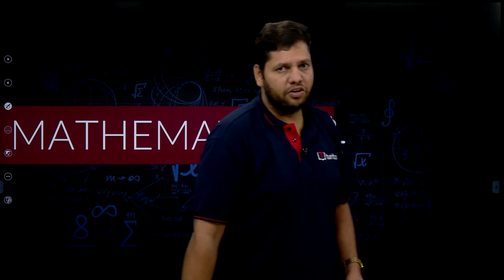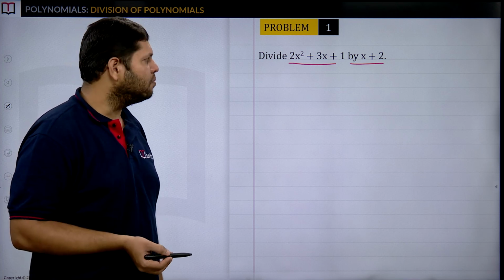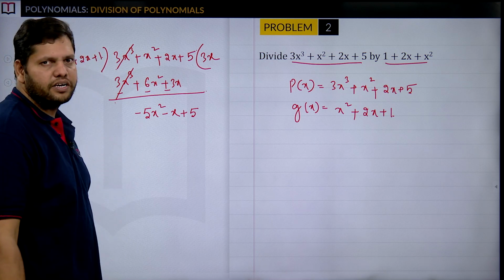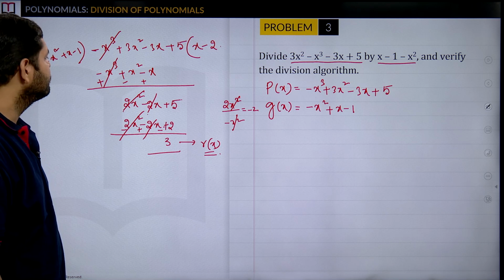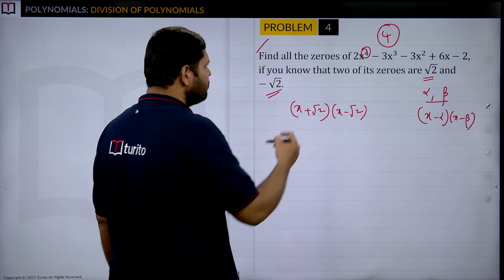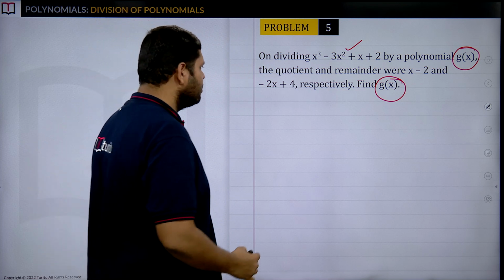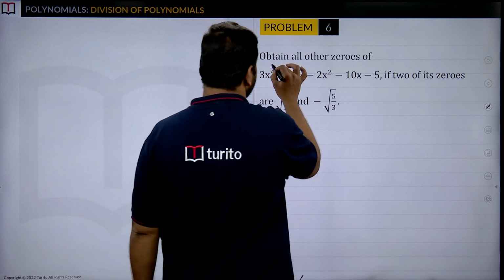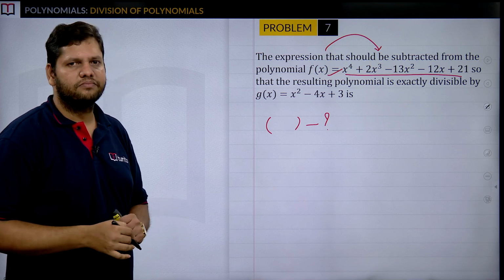Class 10 - Maths - Polynomials - Division Algorithm for Polynomials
The Division Algorithm for Polynomials is a mathematical procedure used to divide one polynomial by another. The process is analogous to the long division method for numbers but is adapted for algebraic expressions. Given a polynomial dividend P(x) and a non-zero polynomial divisor D(x), the division algorithm allows us to find a quotient Q(x) and a remainder R(x) such that:
P(x)=Q(x)⋅D(x)+R(x)
Here, Q(x) is the quotient, D(x) is the divisor, R(x) is the remainder, and the degree of the remainder is less than the degree of the divisor.
The division process involves dividing the leading term of the dividend by the leading term of the divisor to determine the leading term of the quotient. This term is then multiplied by the entire divisor and subtracted from the dividend. The process is repeated with the new polynomial, and the remainder becomes the new dividend. This continues until the degree of the remainder is less than the degree of the divisor.
The Division Algorithm for Polynomials is a fundamental tool in algebra, providing a systematic way to decompose a polynomial into simpler parts. It is widely used in various mathematical applications, including polynomial factorization and solving polynomial equations.